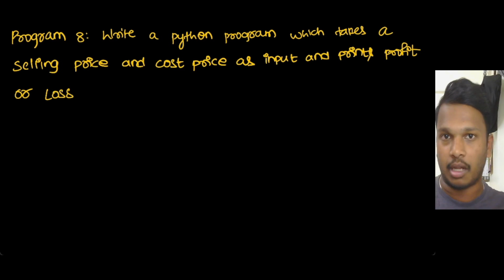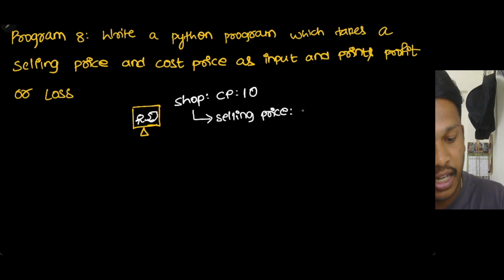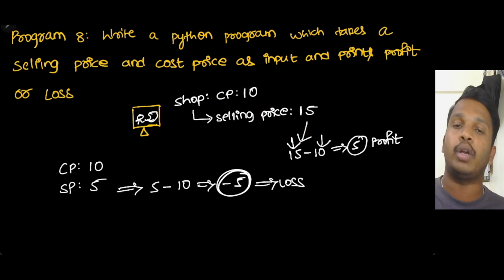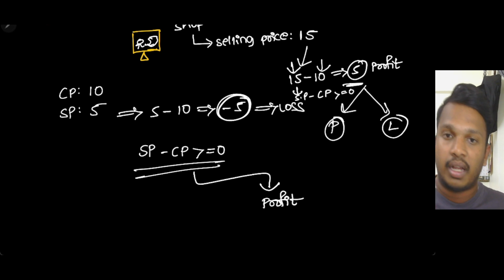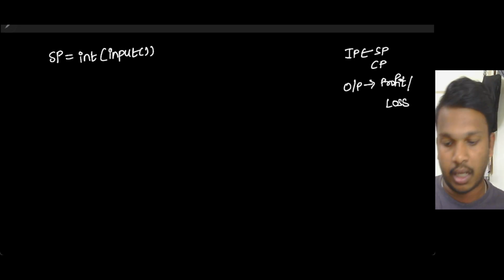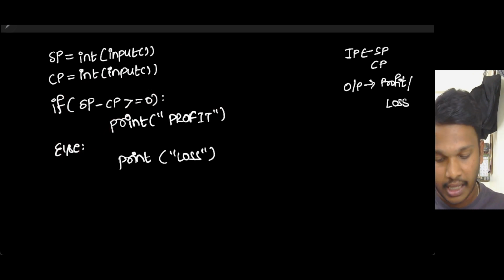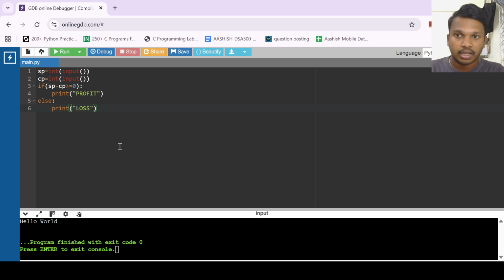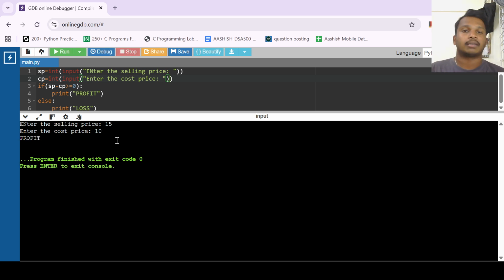P8 Profit or loss